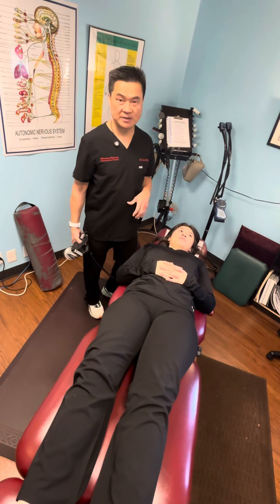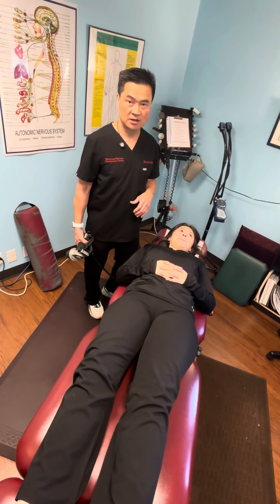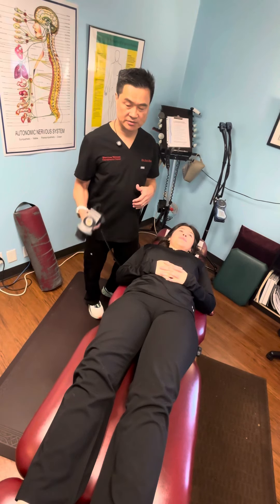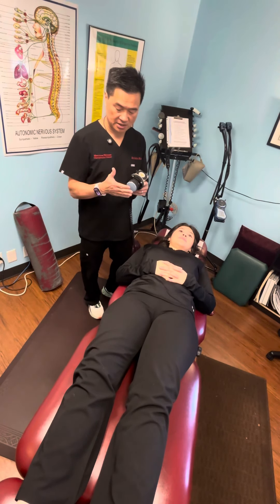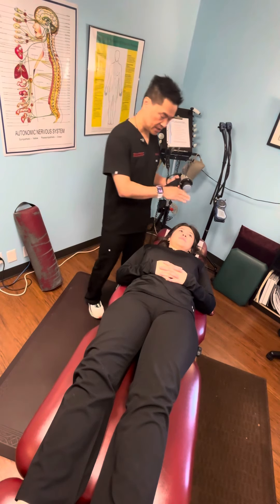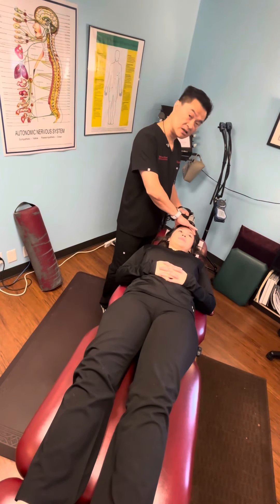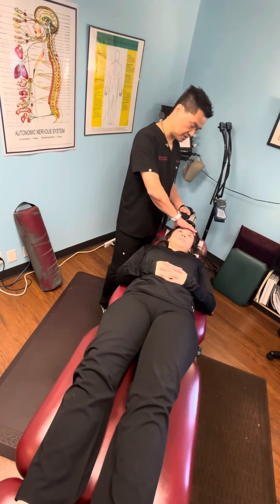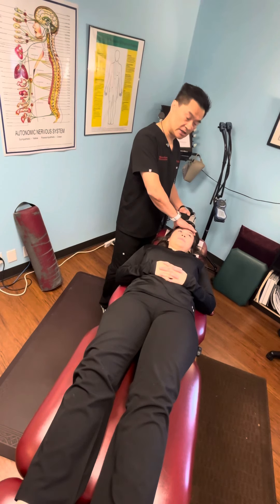Vibracussor relaxation Techniques. Houston Chiropractor. Houston Asian Dinger. Dr John Huang.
Vibracussor relaxation techniques. Houston Chiropractor. Houston Asian Dinger. Dr John Huang 11231 Richmond Avenue suite D 100 A Houston Tx 77082.